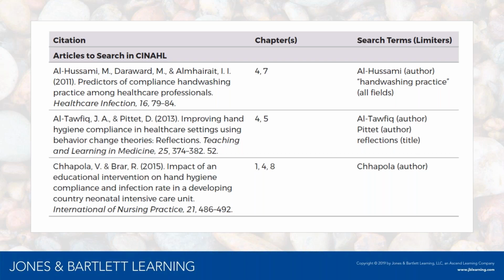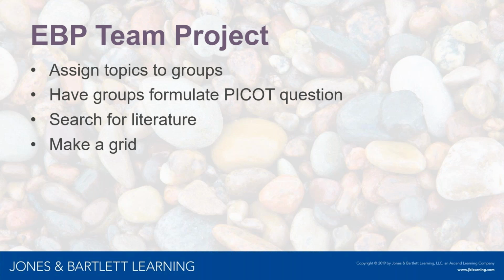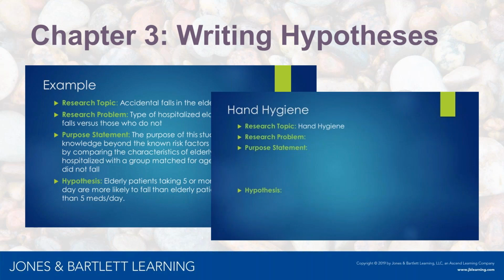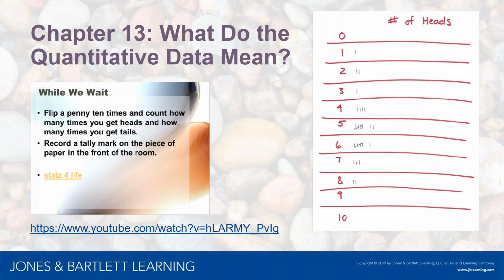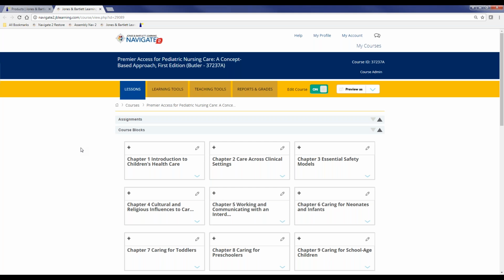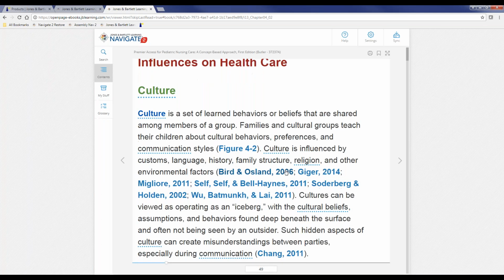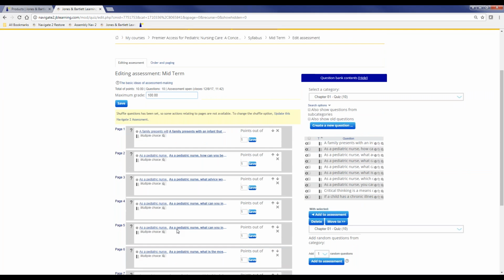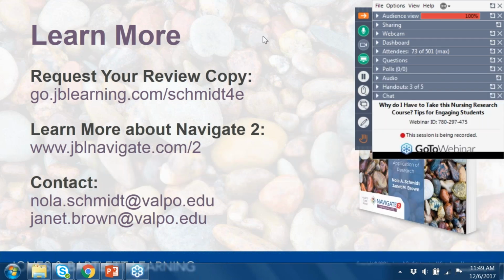Nursing Research Webinar: Why do I have to take this course? Tips for engaging students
Have you ever heard this from your students? Then you need to see this Webinar! Hear from authors and nursing research faculty Dr. Nola Schmidt and Dr. Janet Brown as they discuss tips and strategies for teaching this complex, yet important topic to nursing students. In addition, they will also discuss what's new to the fourth edition of their text, Evidence-Based Practice for Nurses: Appraisal and Application of Research.